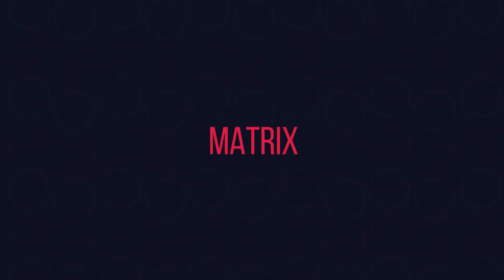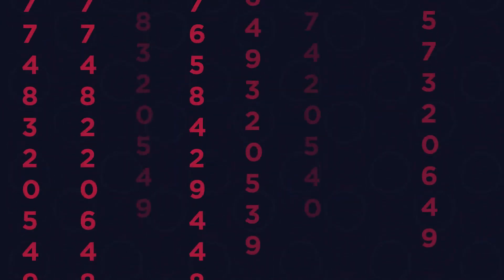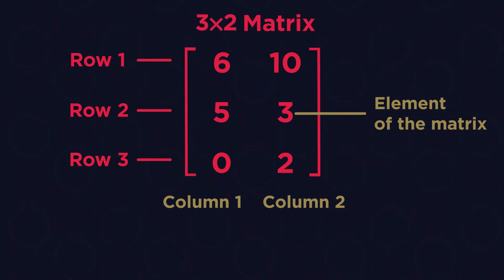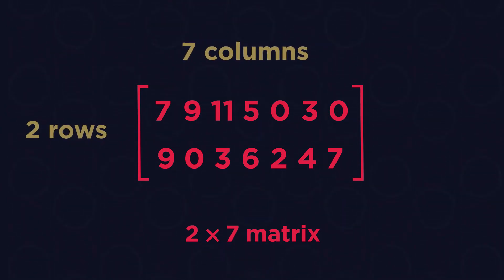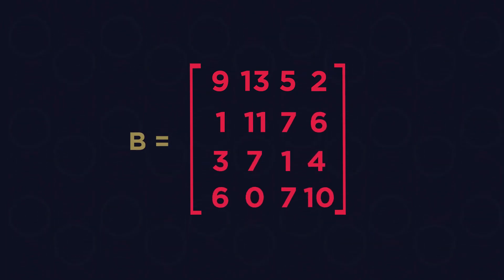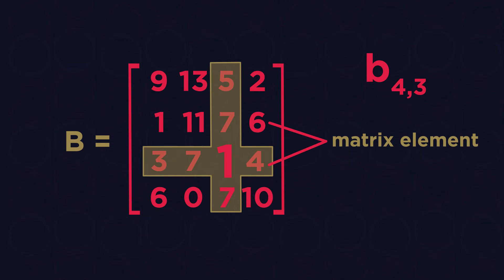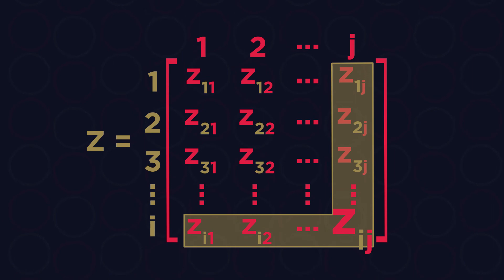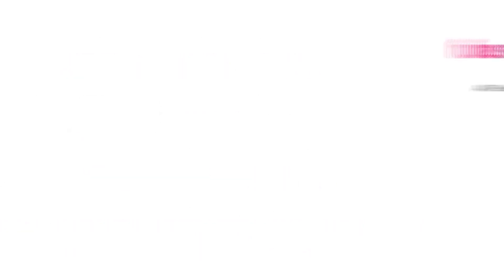Introduction to Matrices | Geometry | Maths | FuseSchool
Chances are, you have heard the word “matrices” in a movie.
But do you know what they are or what they are used for?

Well, “matrices” is plural of a “matrix”.

And you can think about a matrix as just a table of numbers, and that’s actually all it is. In other words, we can see it as an arrangement of numbers in columns and rows. They are the ones with square brackets around them. Matrices are used in many fields, ranging from linear equations to computer graphics used to make this video, for example!

CREDITS
Animation & Design: Waldi Apollis
Narration: Dale Bennett
Script: Seven Oaks School